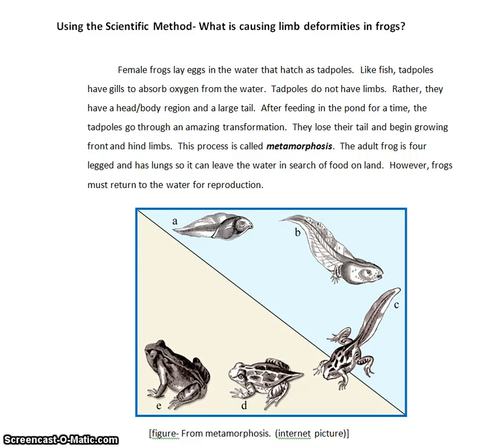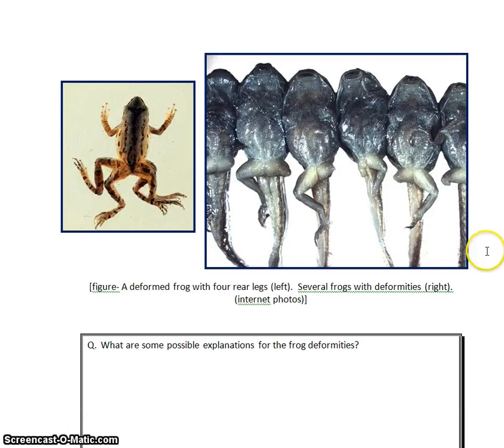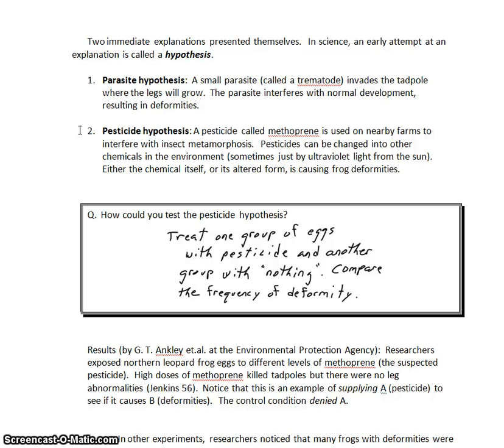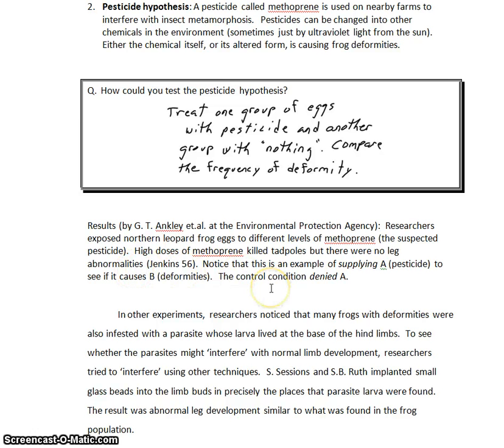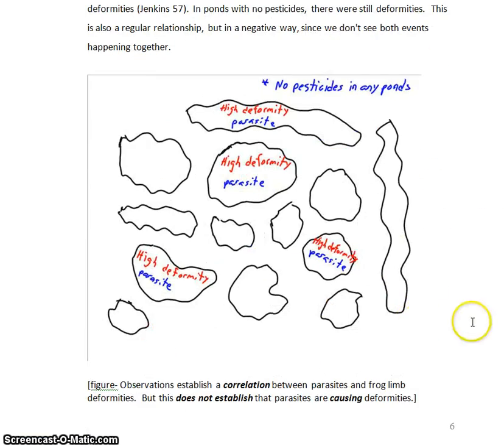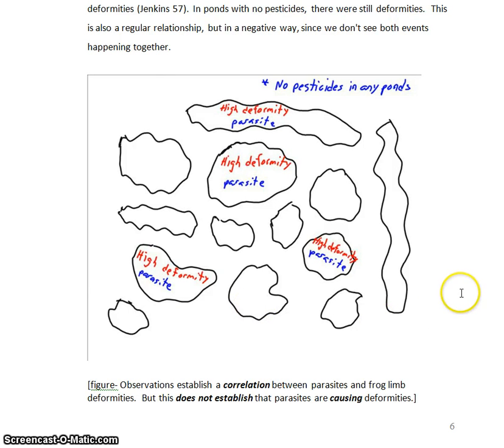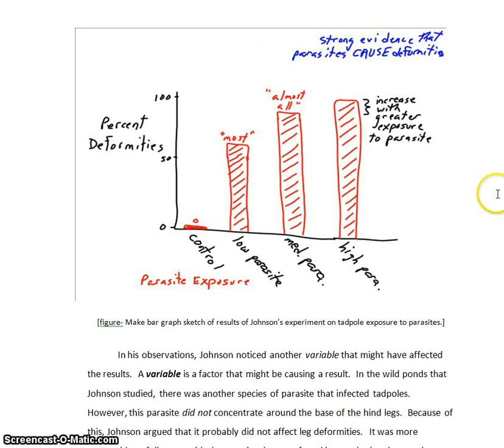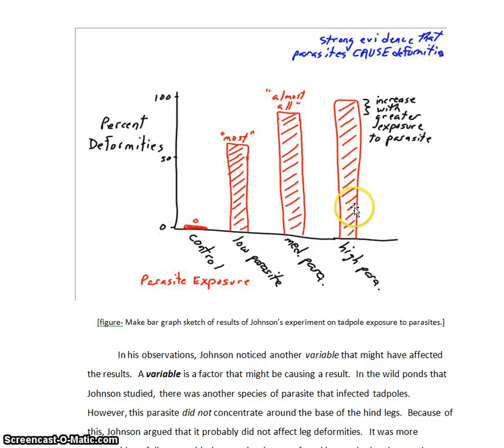frog deformity part 1